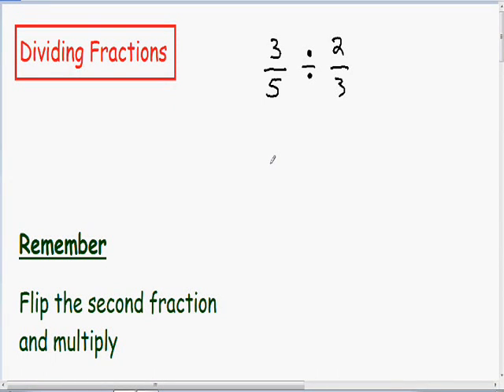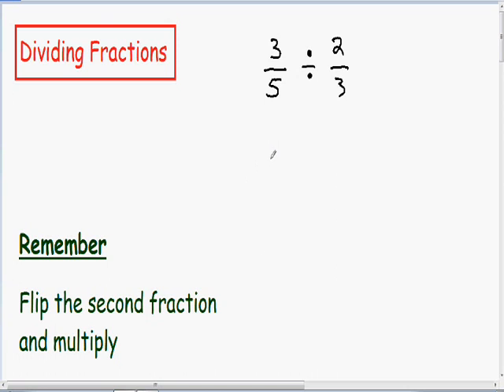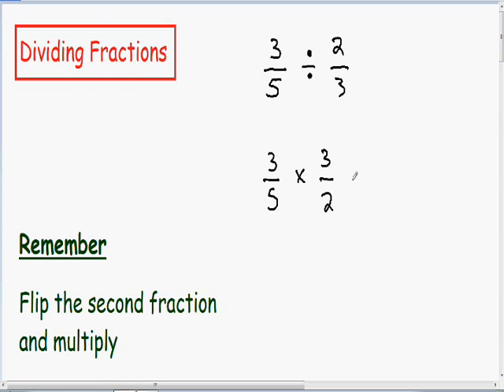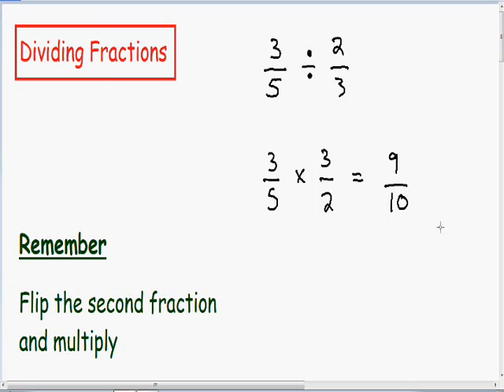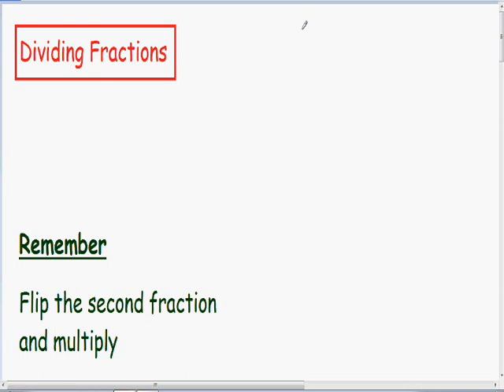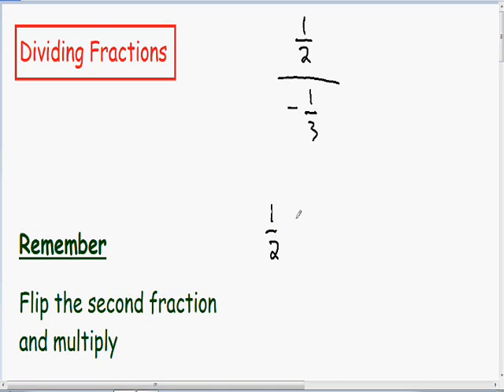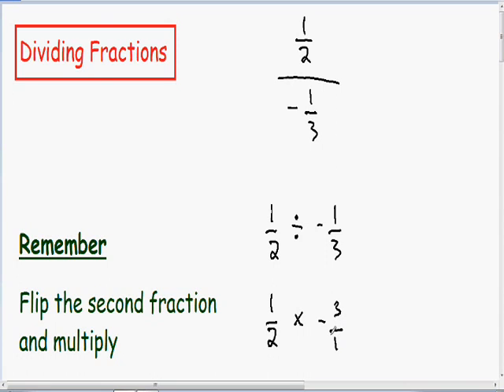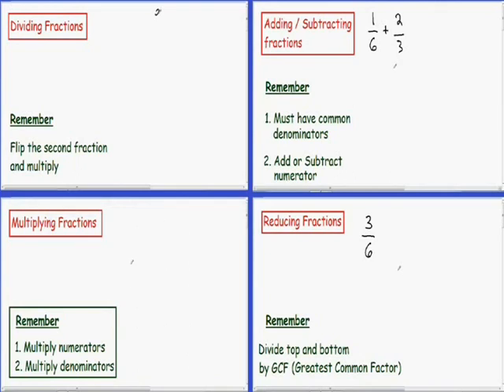Dividing Fractions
Dividing fractions, step by step, examples.